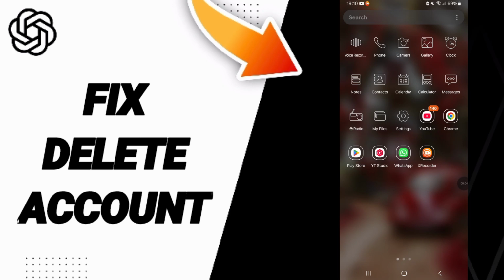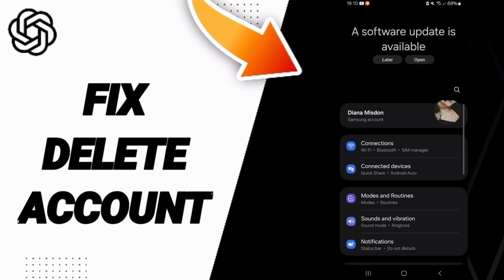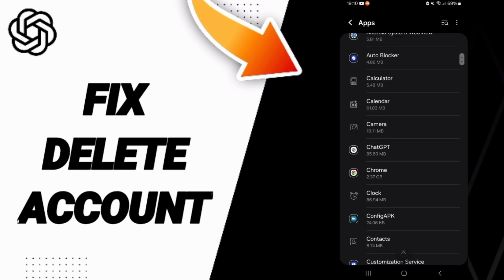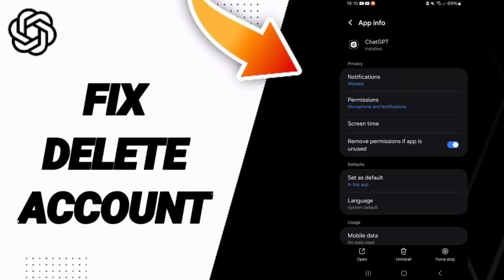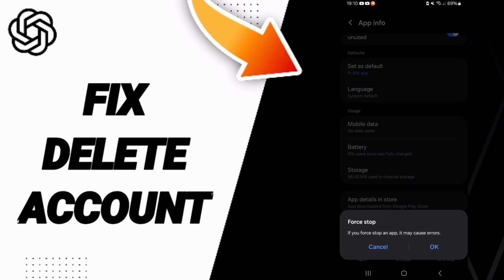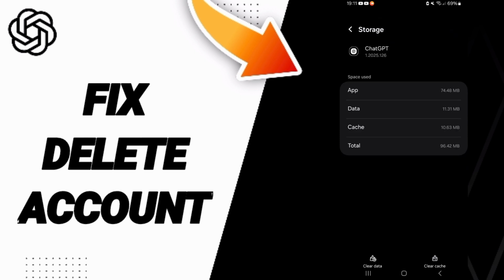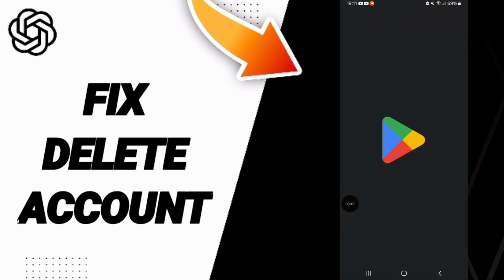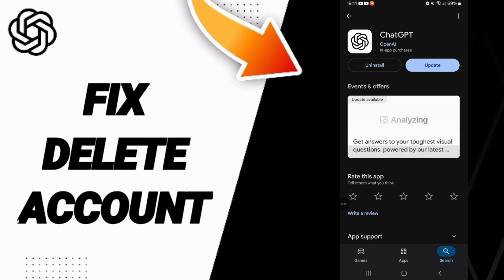How To Fix Delete Account On ChatGPT App 2025